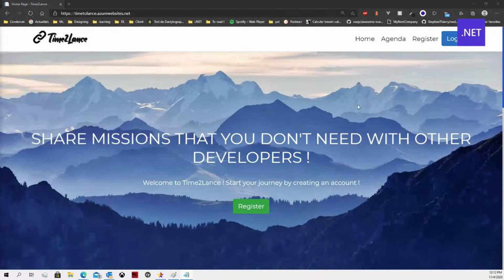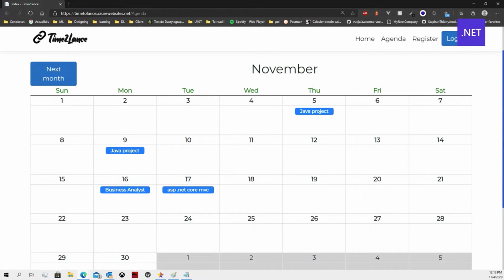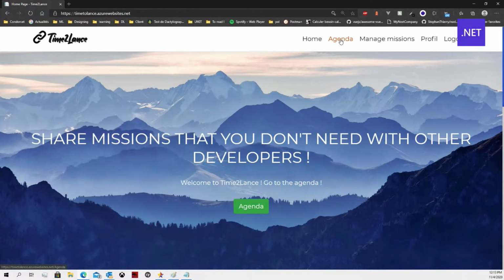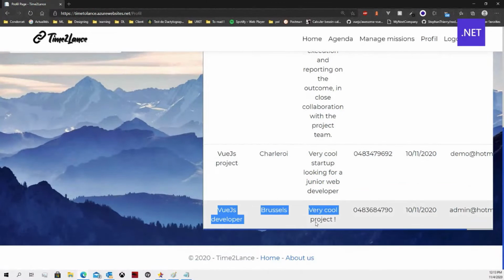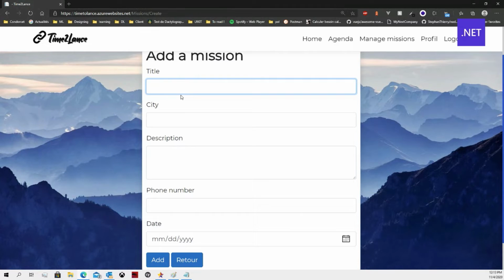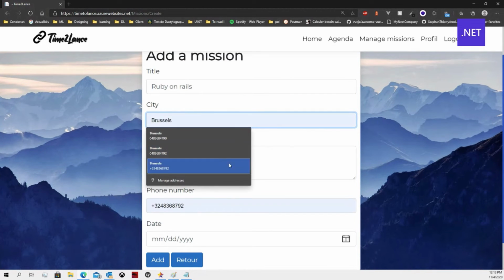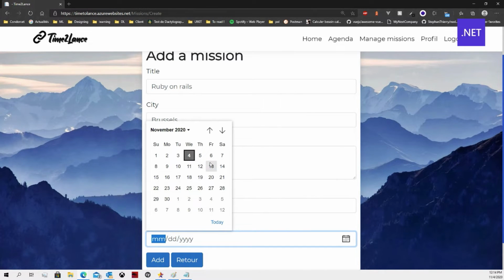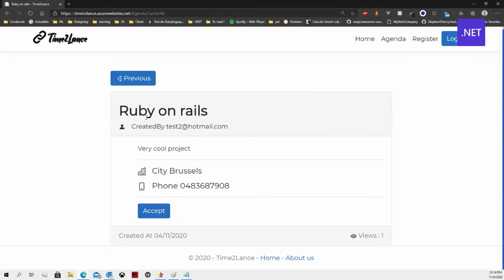.NET Conf 2020 Student Showcase | Featuring Ahmet Eren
Ahmet is a student from Belgium working towards his bachelor's degree. His project is called Time 2 Lance. It lets you post jobs that you need help working and allows interested parties to sign up to help you get them completed.

Ahmet's project used ASP.NET Core, Azure DevOps, and Azure Web Apps!